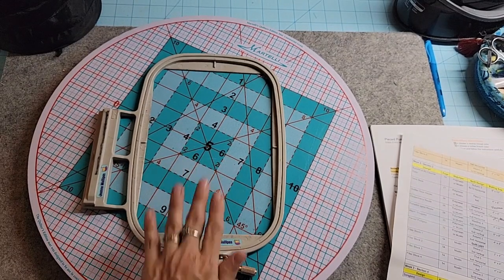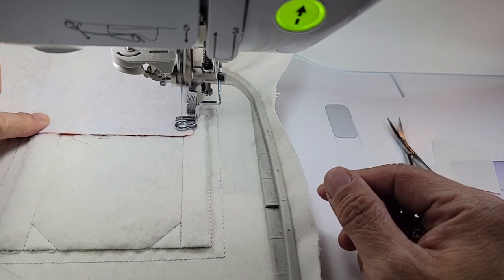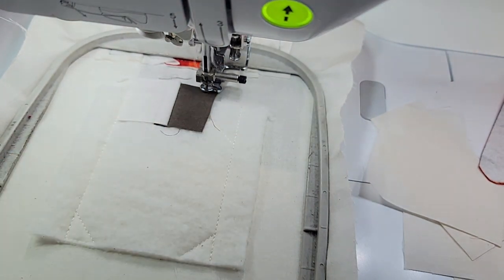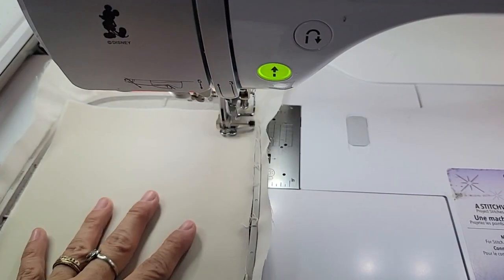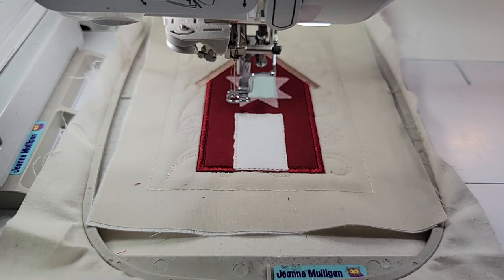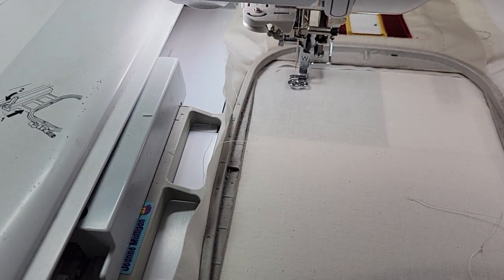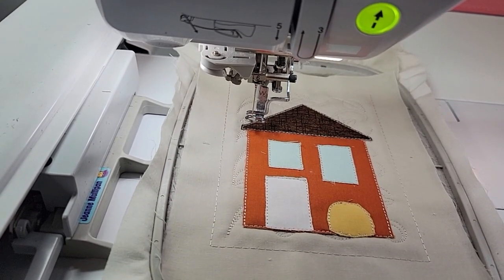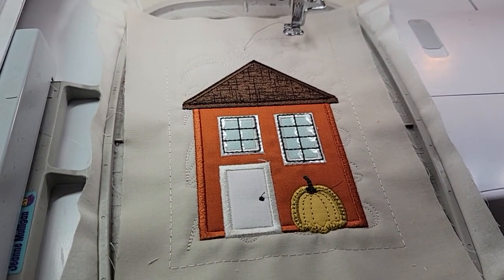Kimberbell Falling Into Autumn Quilt: Pieced Pumpkin, Choke Cherry House, Pumpkin Spice House